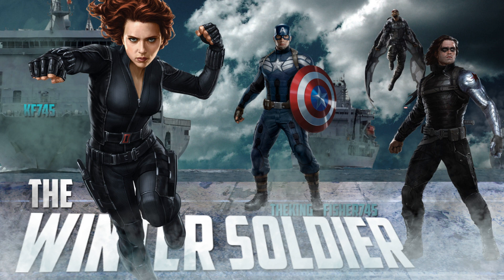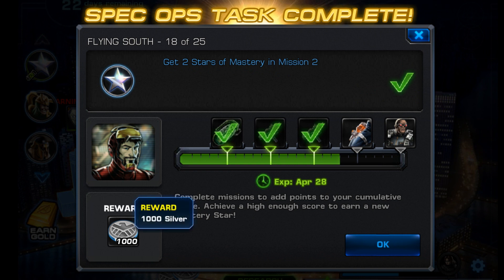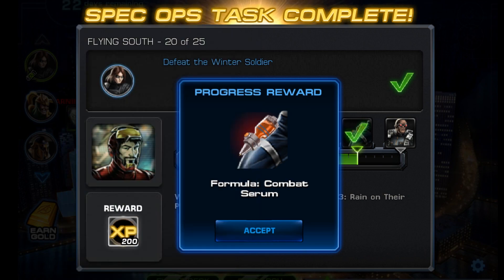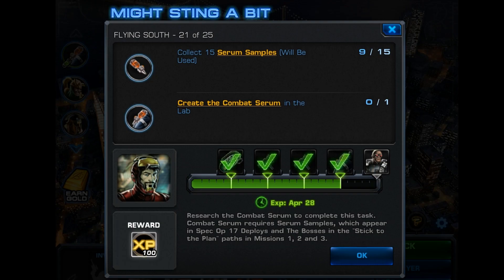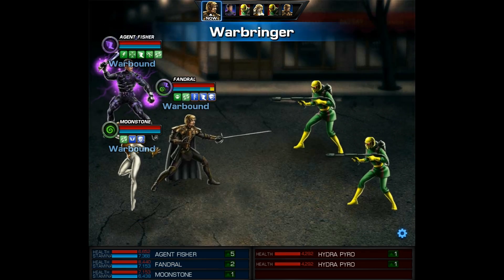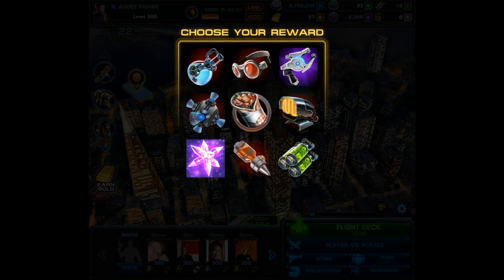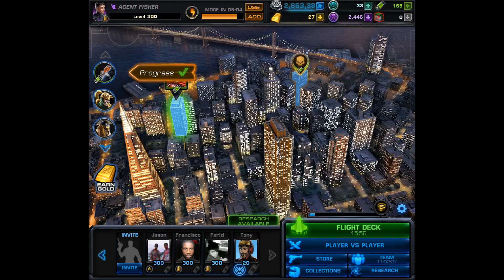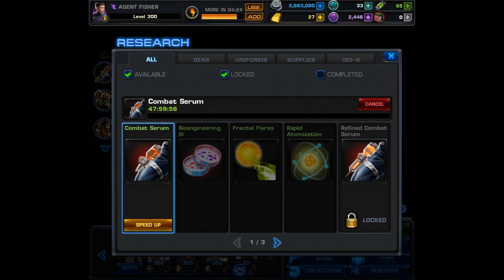Marvel Avengers Alliance Spec Ops 17: Task List Part 3